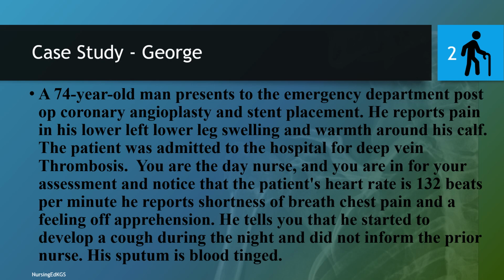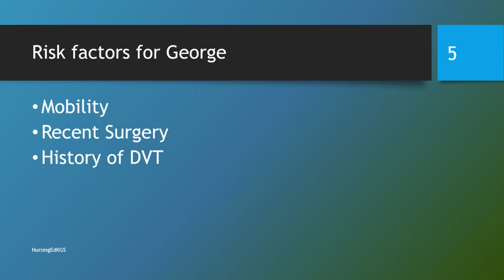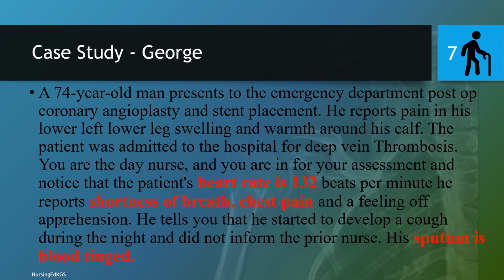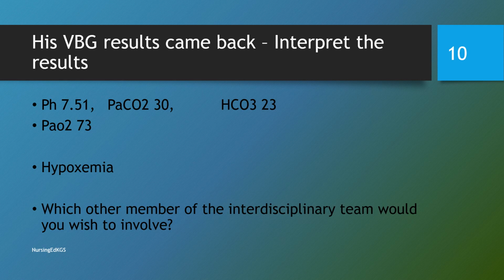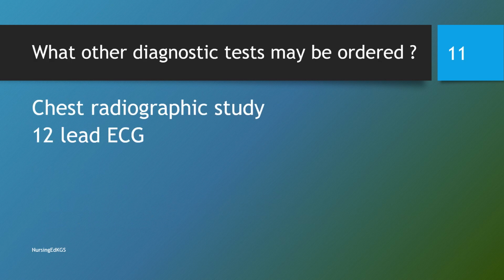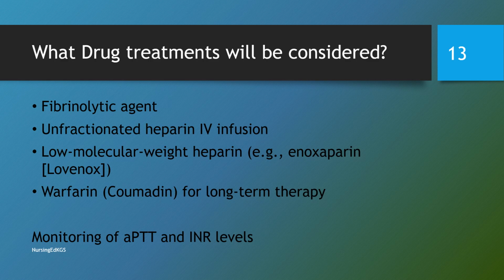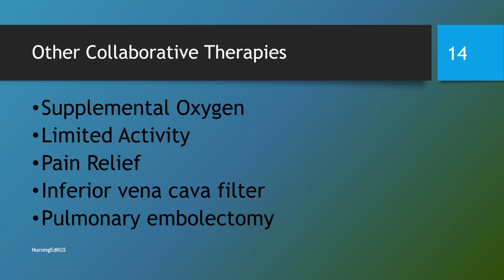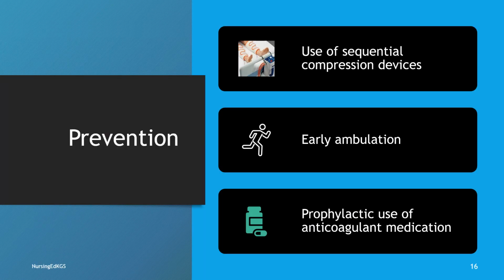Nursing Management of Pulmonary Embolism: A Case Study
The Clinical Skills channel and the creator is not responsible for the accuracy, completeness, or usefulness of the information in the video. Use of the video for any reason is the at the risk of the viewer and not of the content creator.